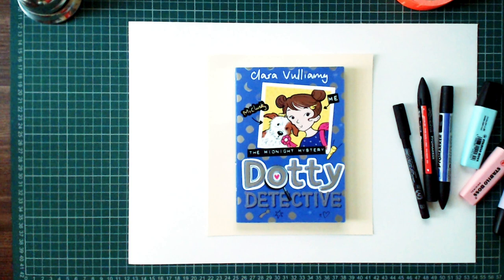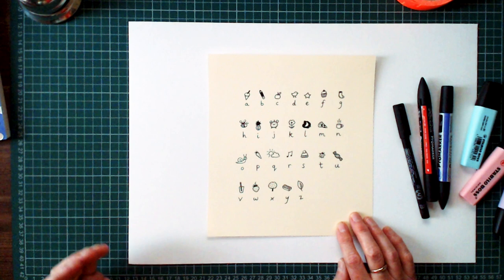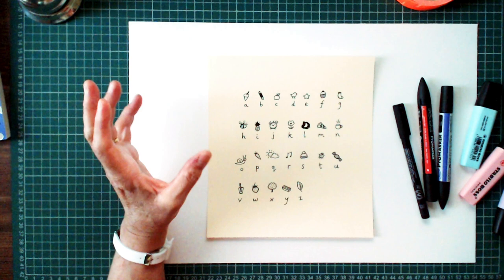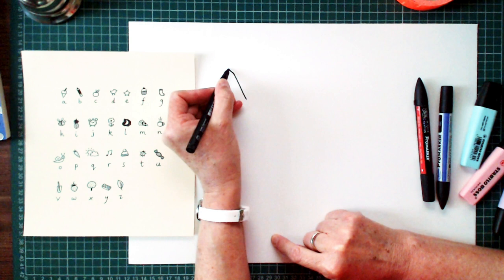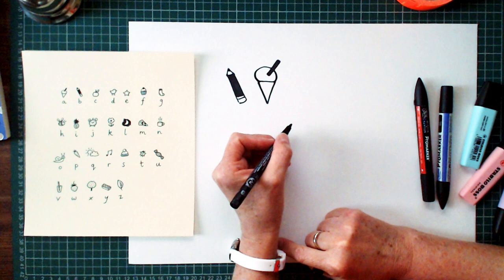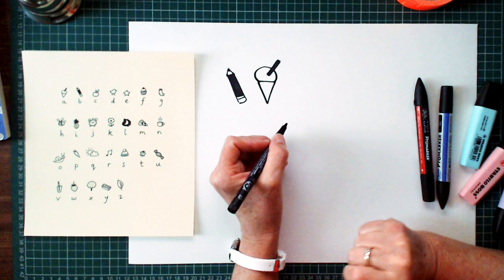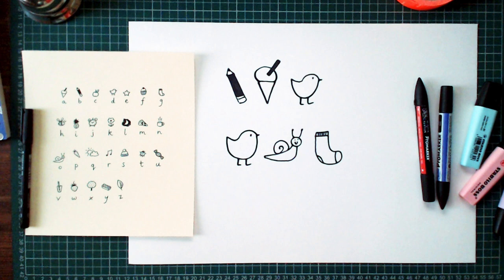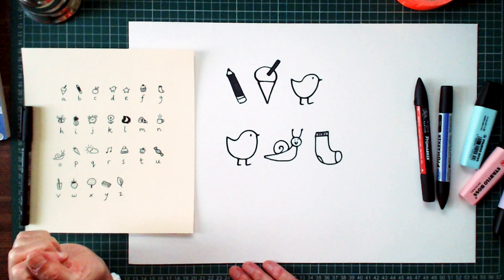Create a secret code with Clara Vulliamy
Do you want to send secret messages to your friends? Well, Dotty Detective author Clara Vulliamy is here to show you how to come up with your very own code!